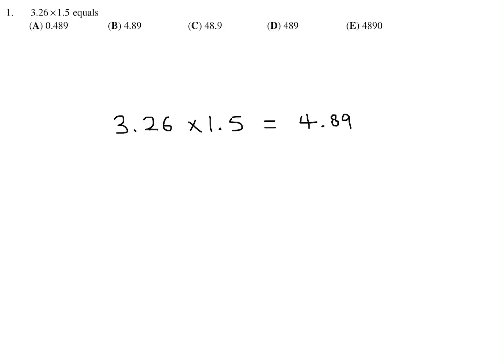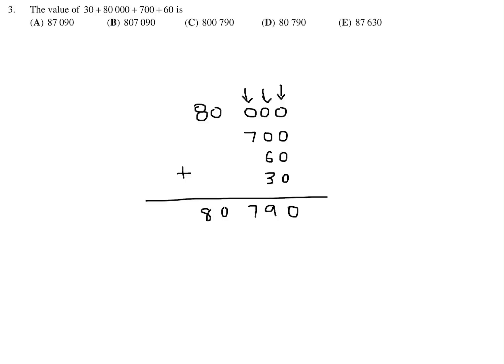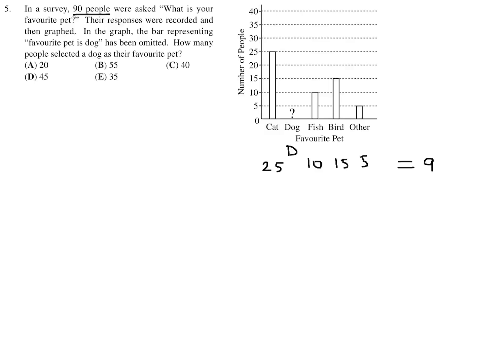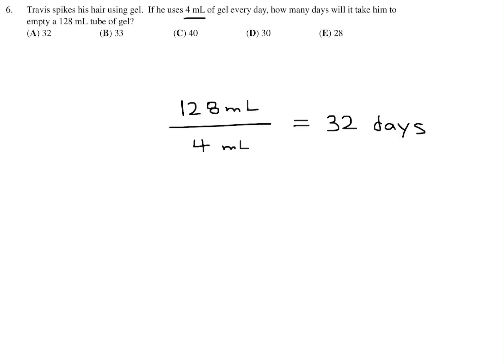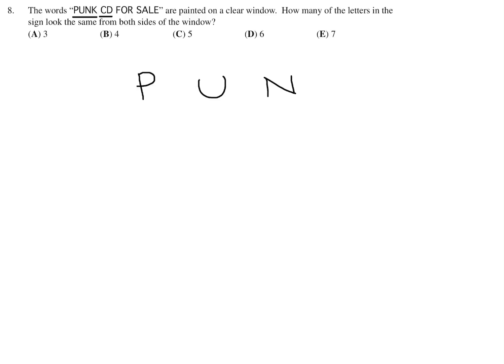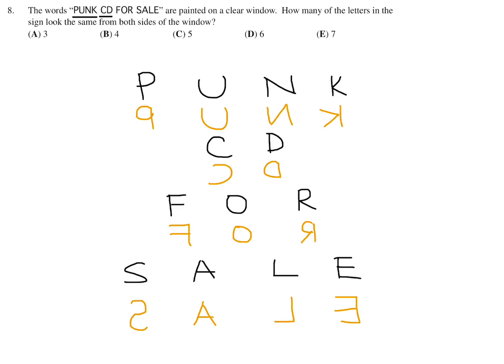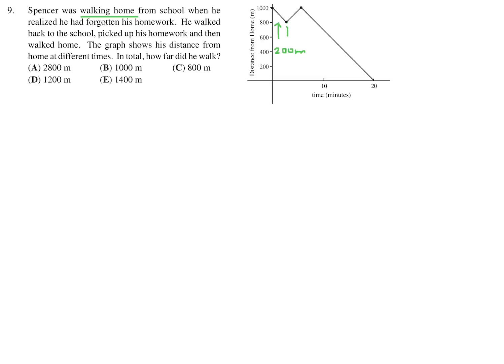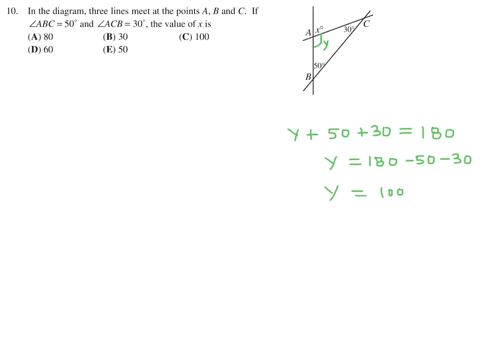2003, Grade 7, Gauss Math Contest | Questions 1-10